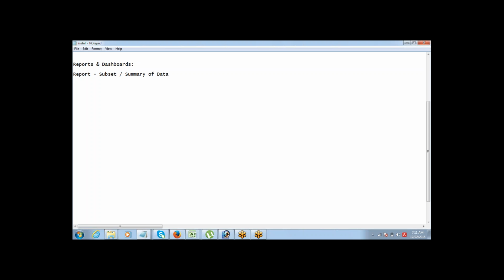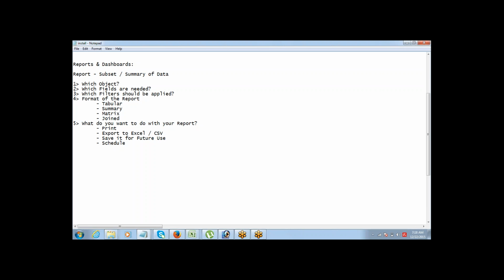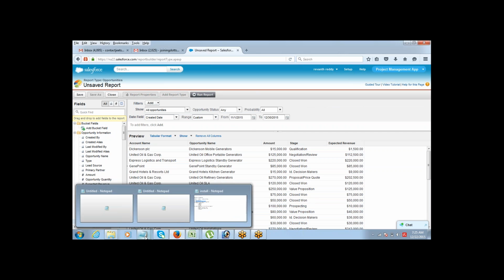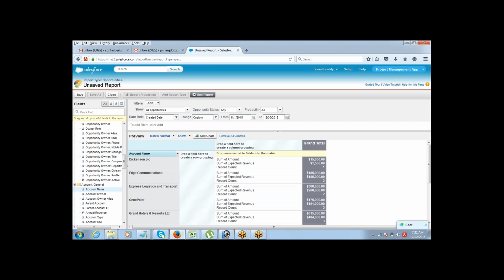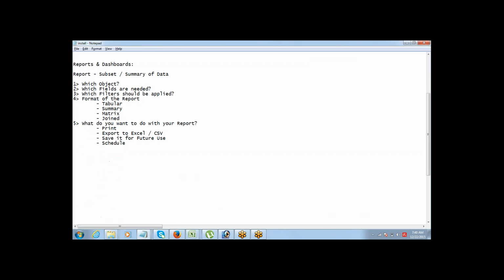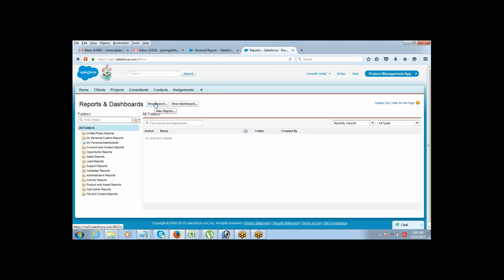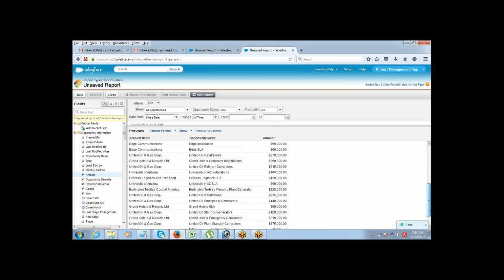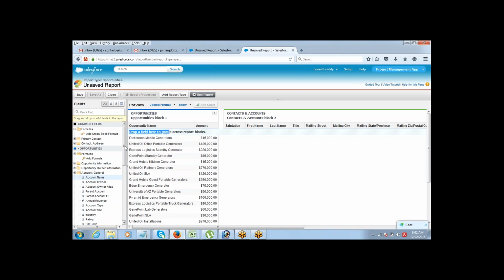Creating Reports in Salesforce | Rport Types & Formats